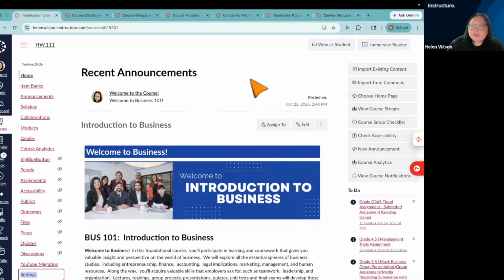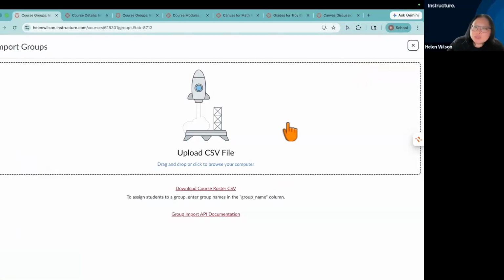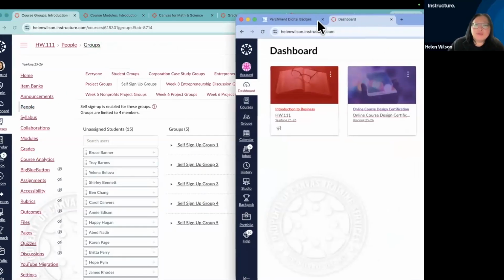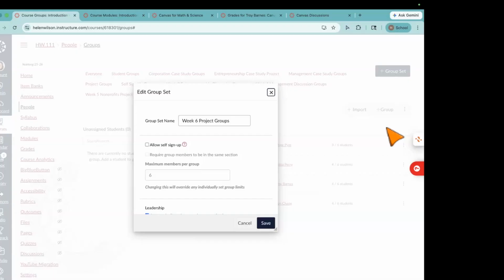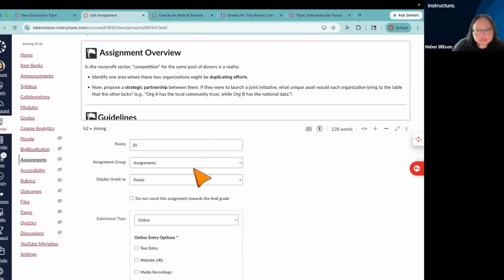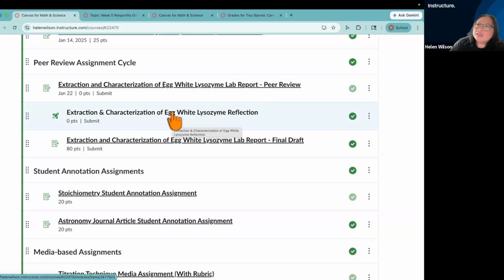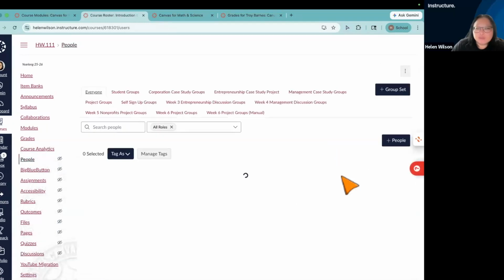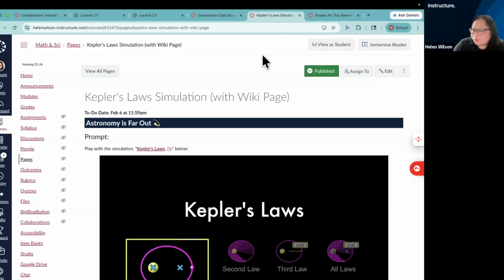Group Work and Collaboration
Dive into collaboration features in Canvas, including group assignments, group discussions, web conferencing, and the collaboration tool.